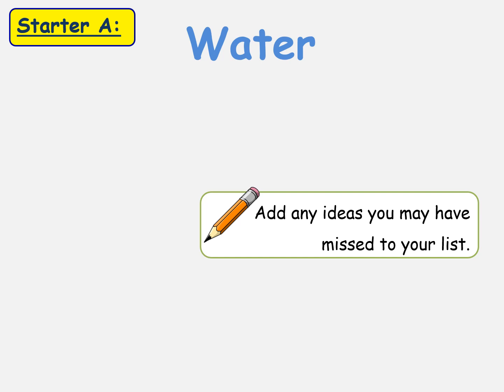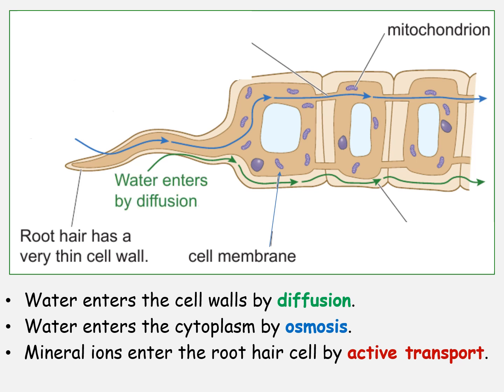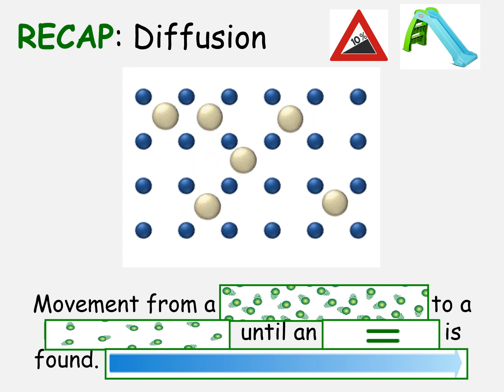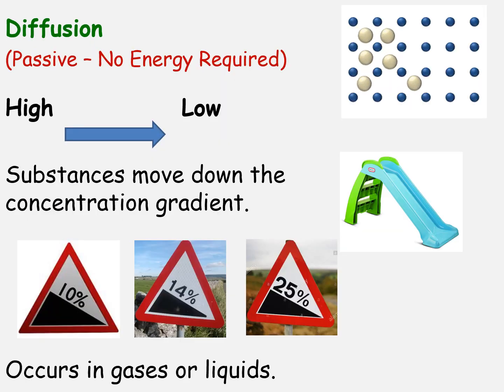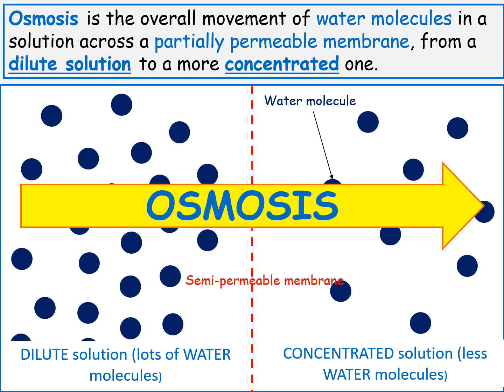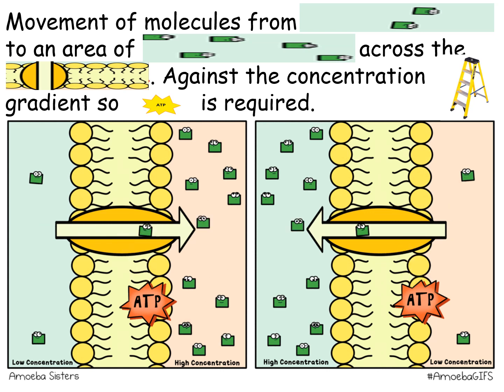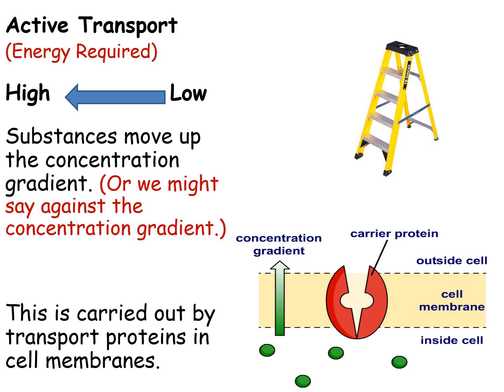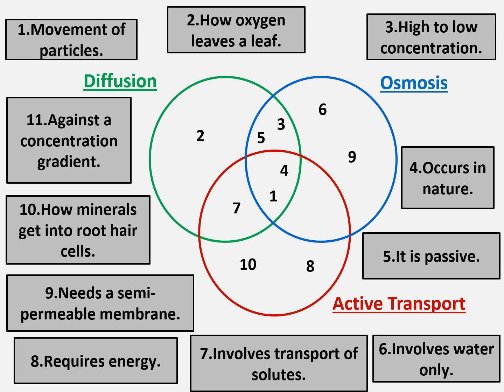CB6c part 1 Absorbing water and mineral ions